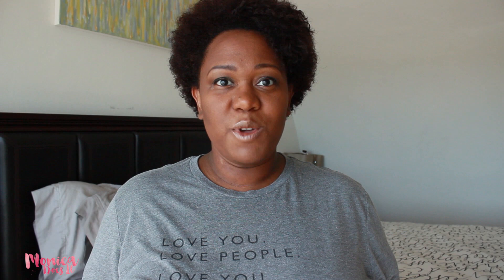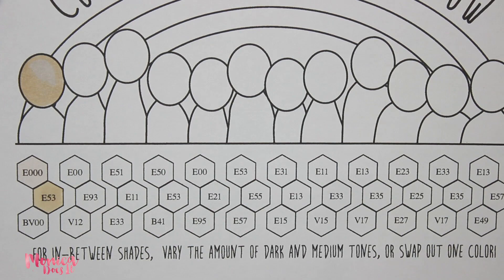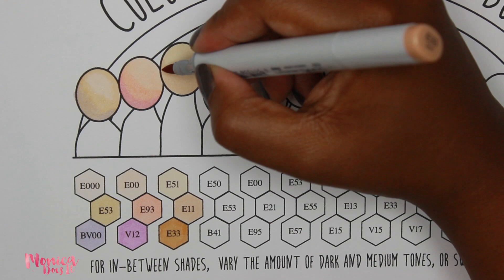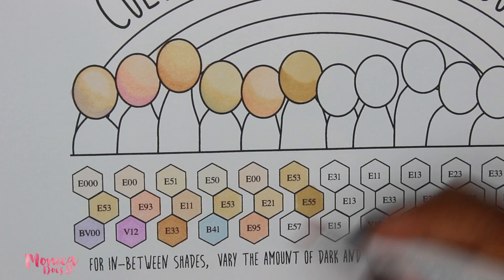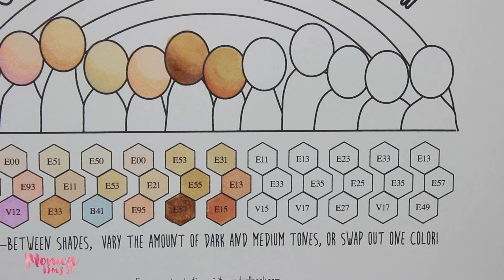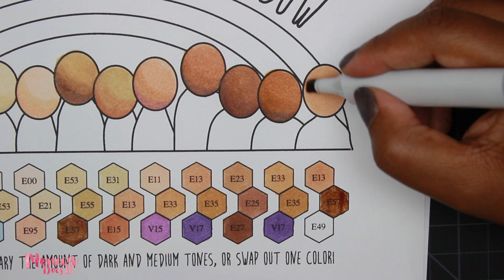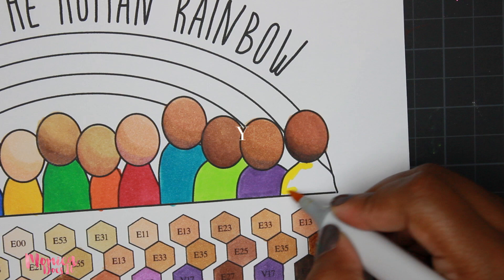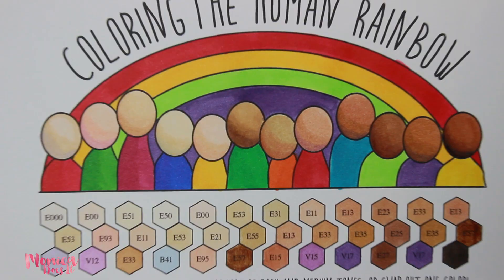Copic Skin Tones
This video was super fun. I'm coloring and blending skin tones with Copics! Be sure to check out the links below for all the goods.

Monica

✤✤✤✤✤✤✤ SUPPLIES ✤✤✤✤✤✤✤
Marker Paper
Copics for Skin Tones

B41
BV00
E000
E00
E11
E13
E15
E21
E23
E25
E27
E31
E33
E35
E49
E50
E51
E53
E55
E57
E93
E95
V12
V15
V17

✪✪✪✪✪✪✪✪ FOR FILMING ✪✪✪✪✪✪✪✪
Canon EOS Kit